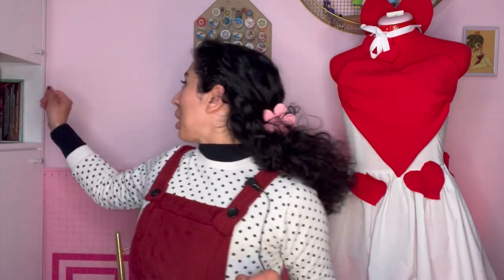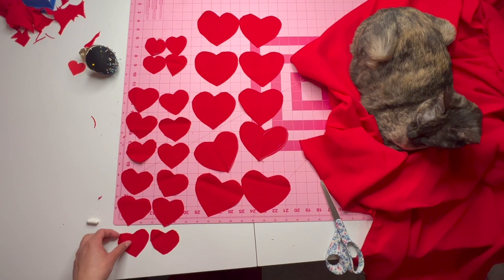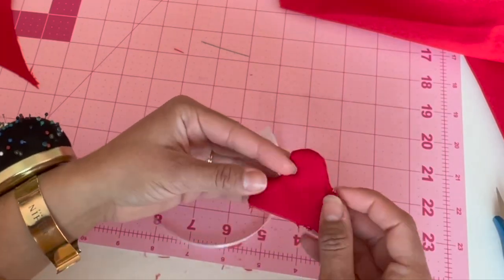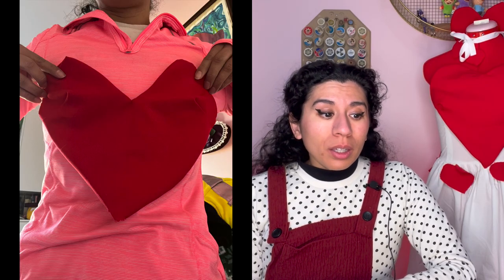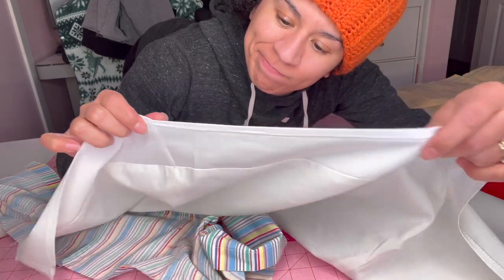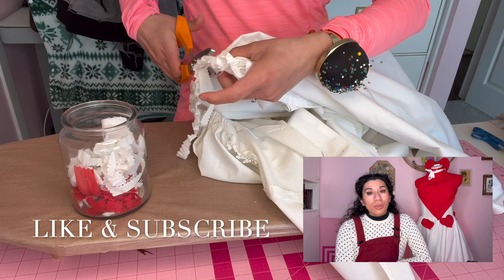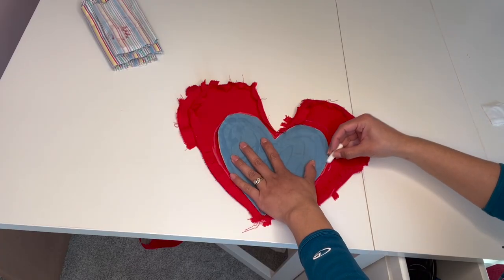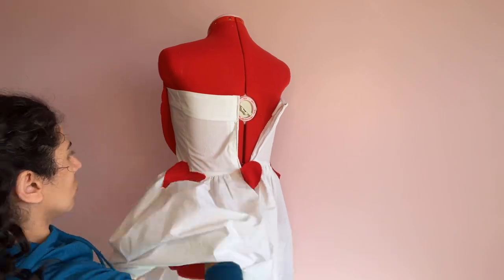Recreating a Midcentury Costume...kind of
I found this image in a book and had to recreate it. Come with me to see the process.